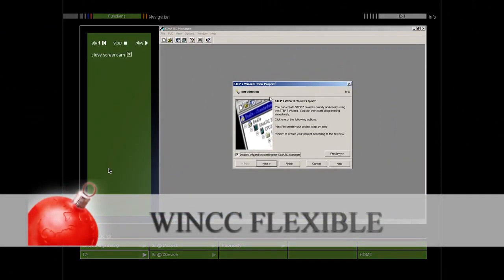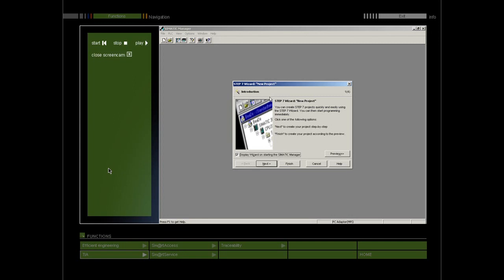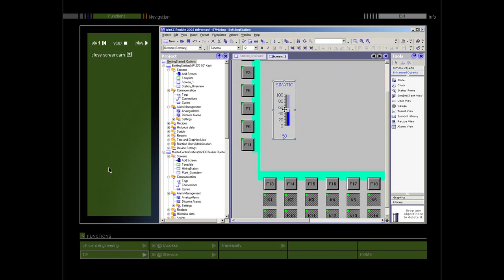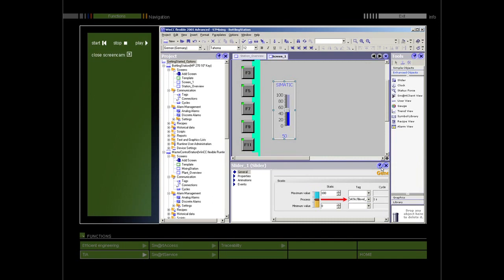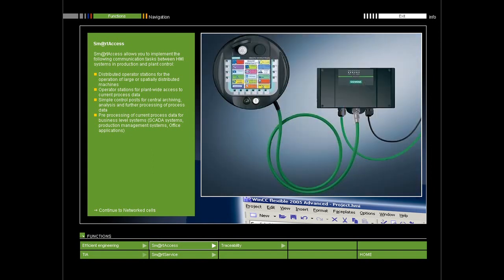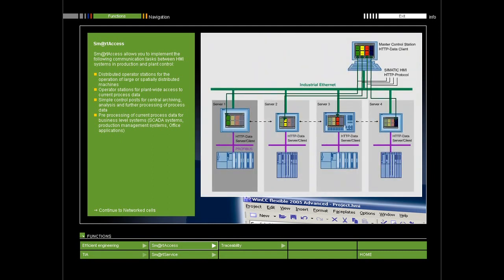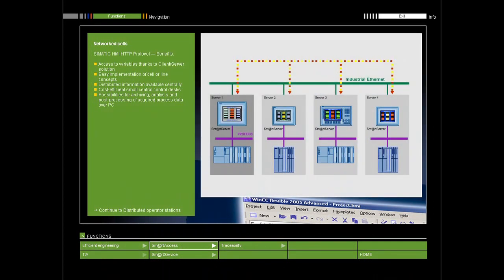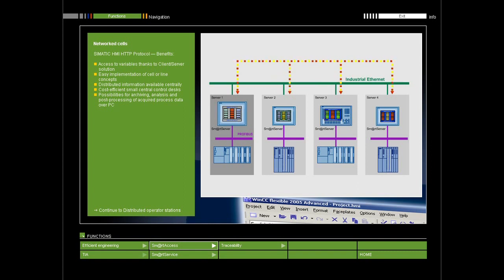24 - WinCC Flexible - TIA, Sm@rtAccess, Networked Cells